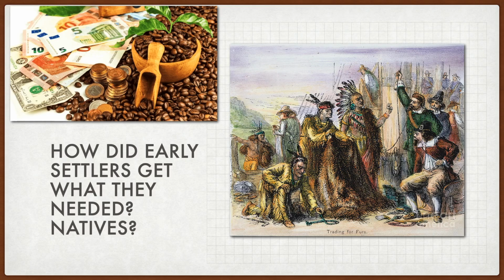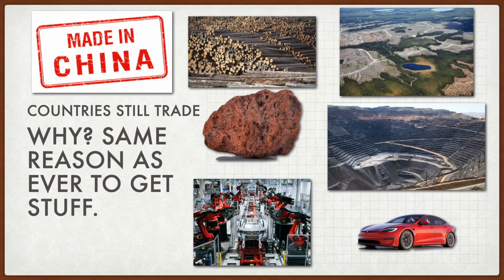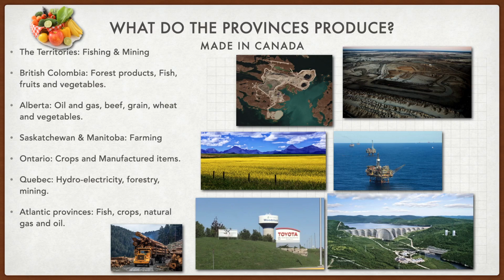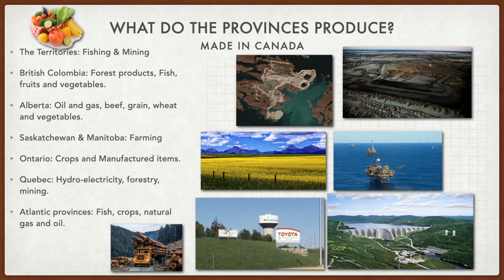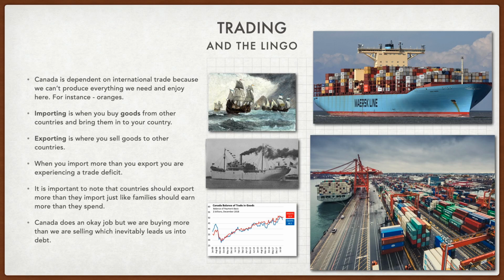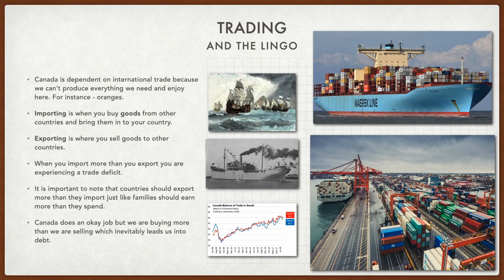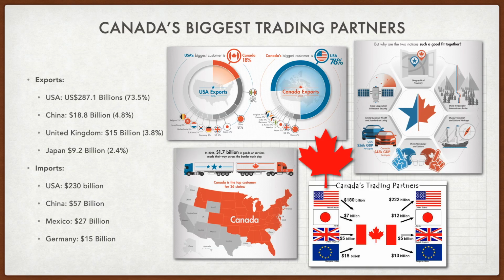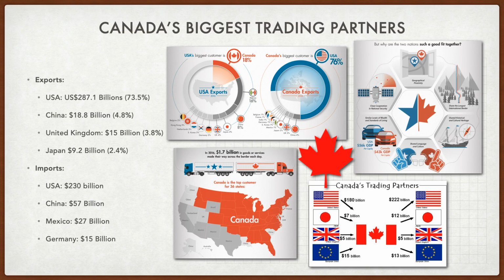Canada and Her Trading Partners